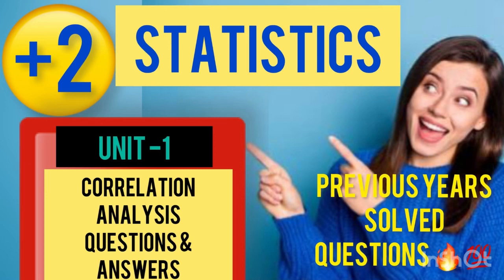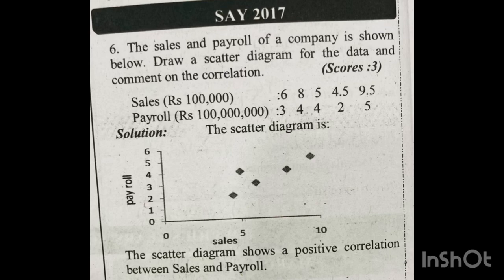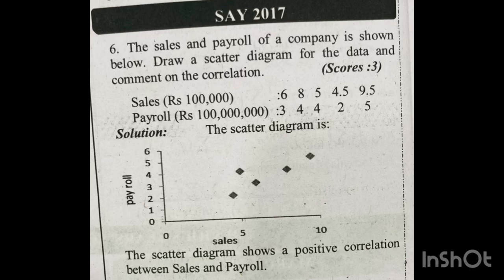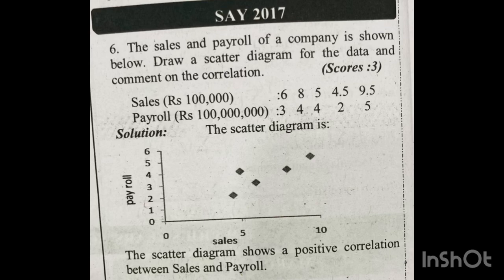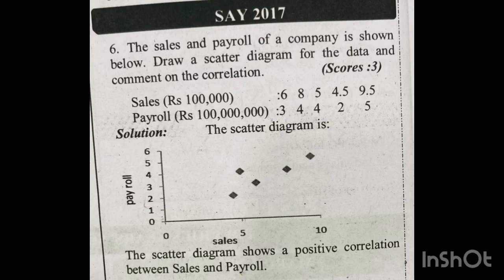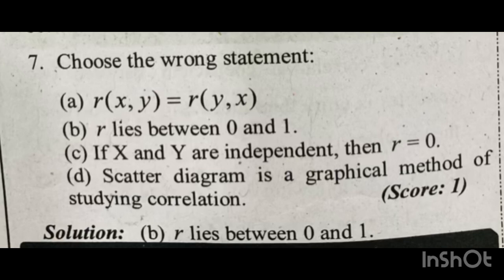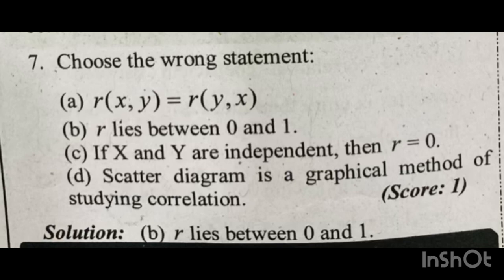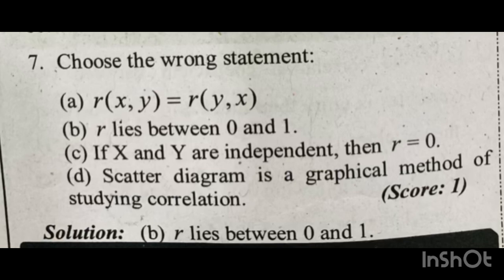🔥💯 ജയിക്കാൻ ഇത് മതി|+2 Statistics | Chapter-1|Correlation Analysis Important questions and answers